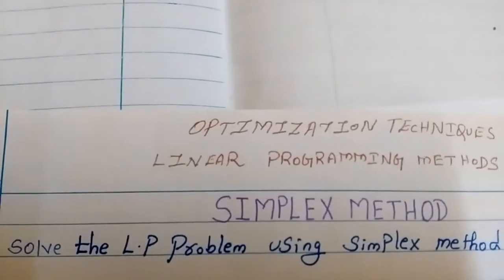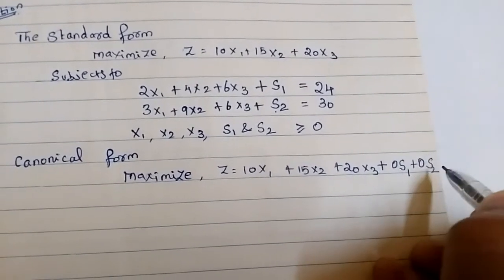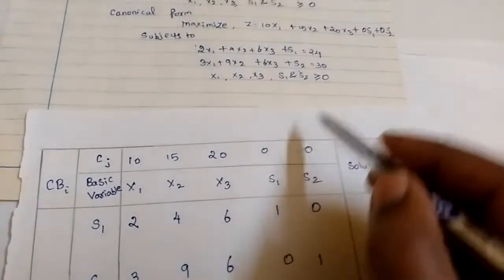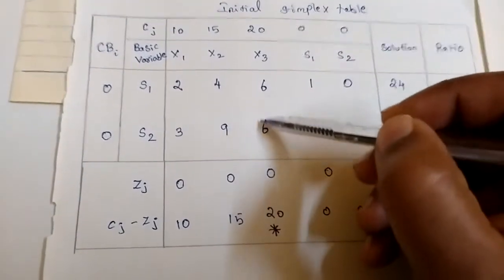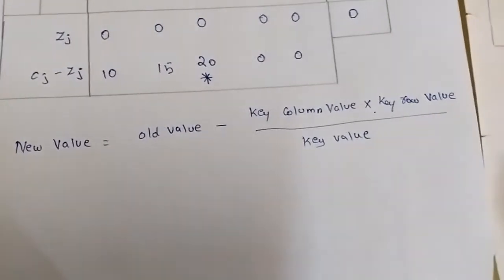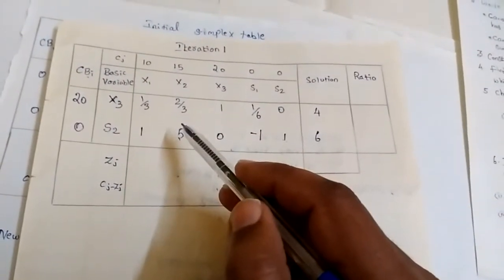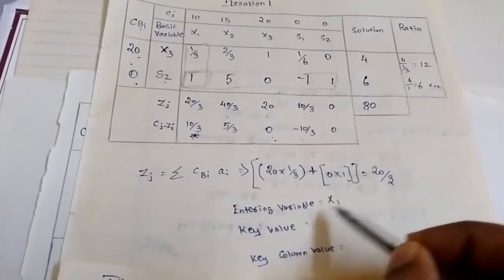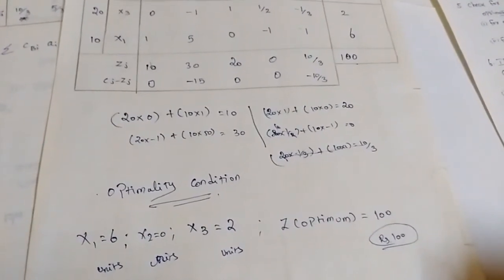SIMPLEX METHOD LPP/HOW TO SOLVE LINEAR PROGRAMMING PROBLEM USING SIMPLEX METHOD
objective functions
OPERATIONS RESEARCH